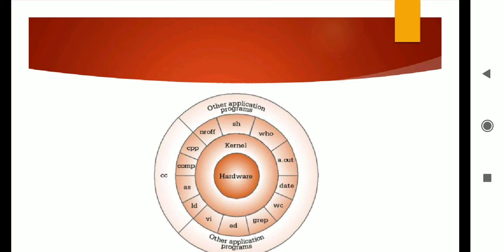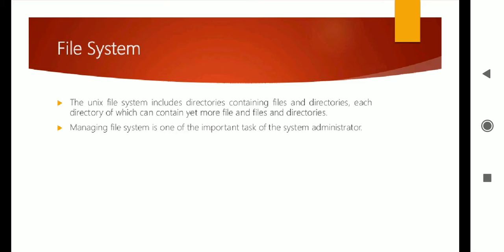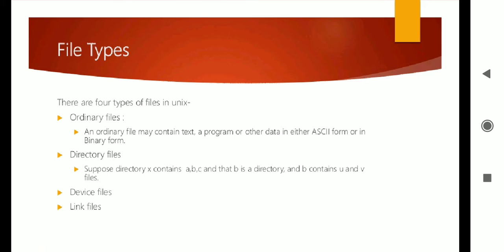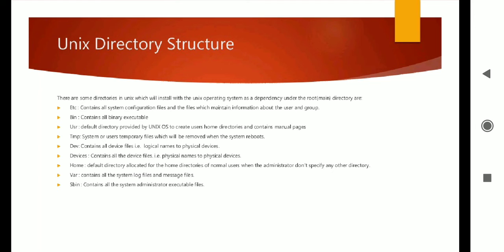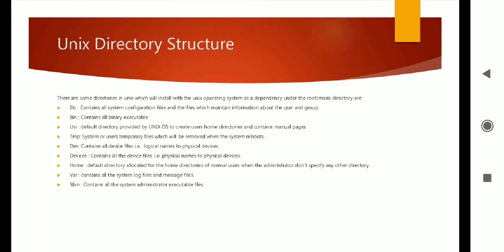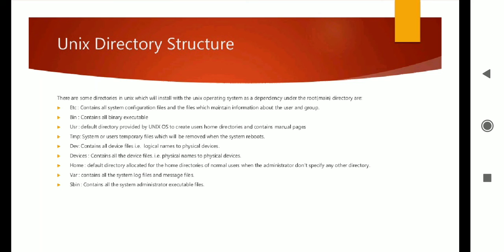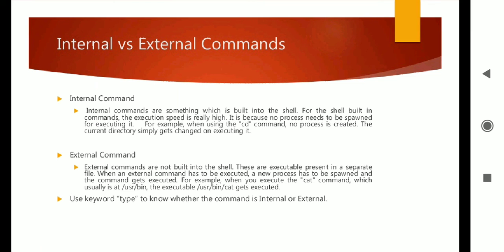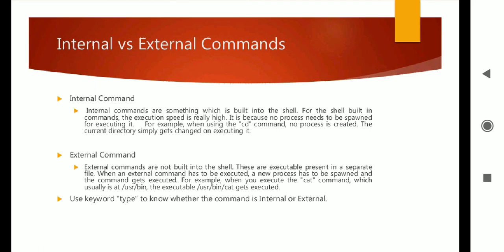Unix File System